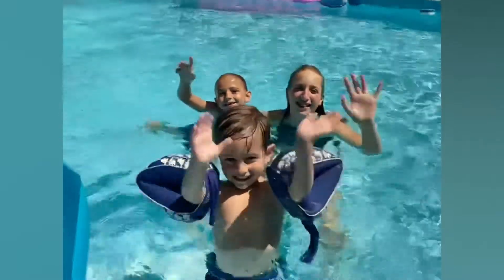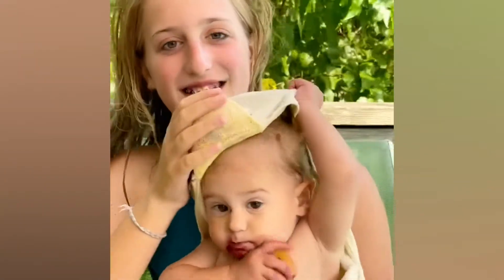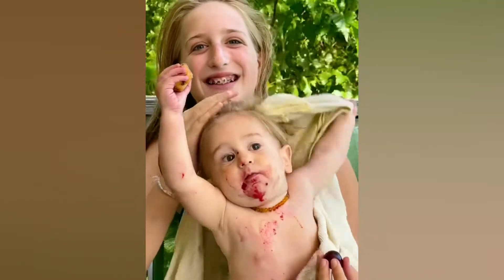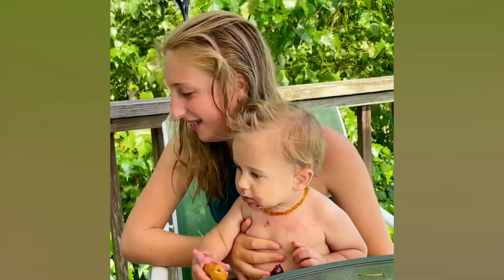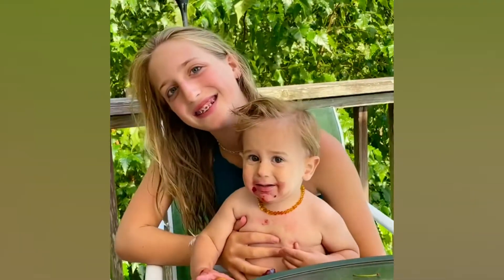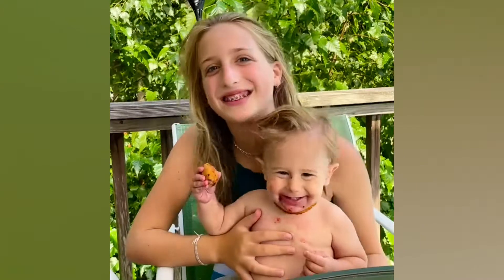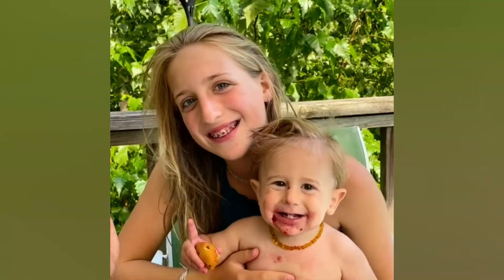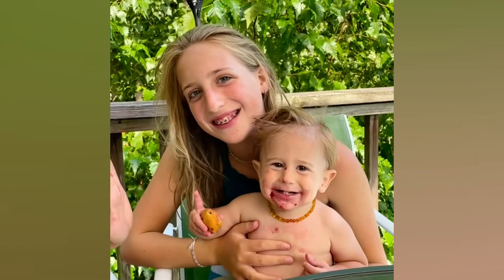August 8, 2022